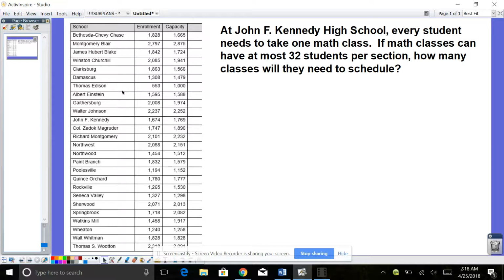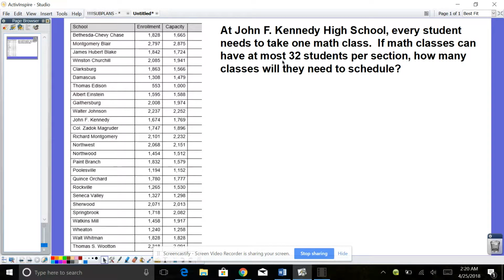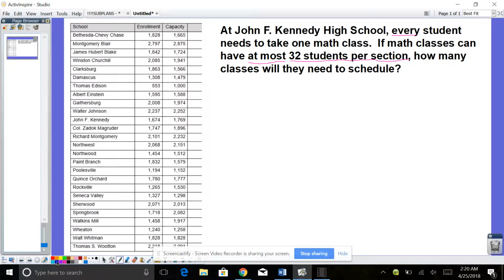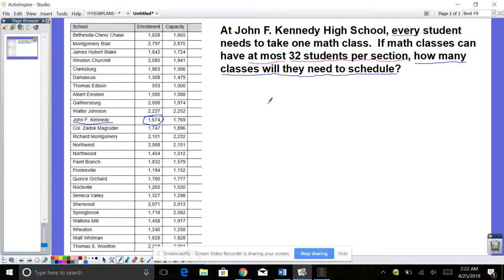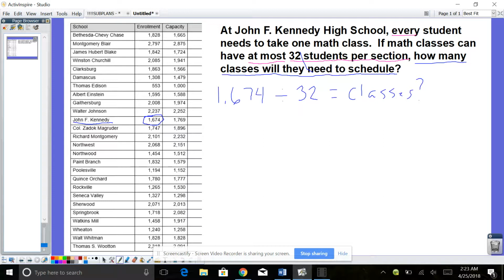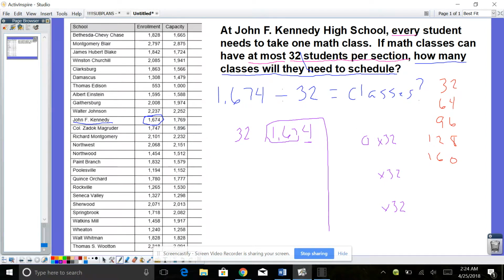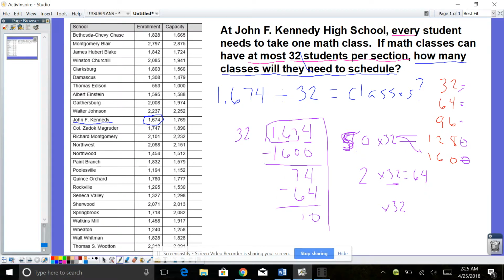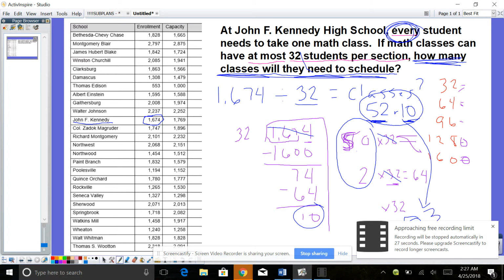Apr 25, 2018 2:27 AM